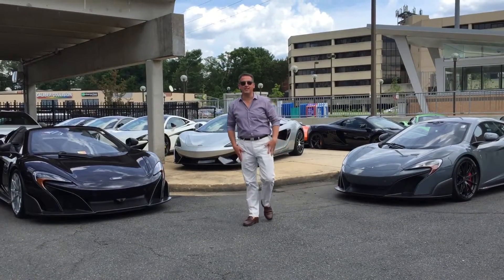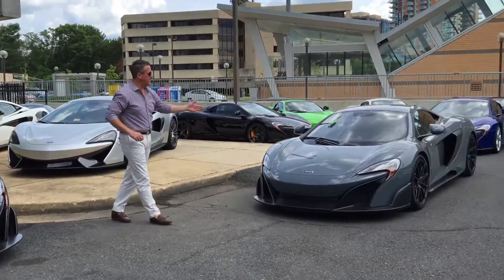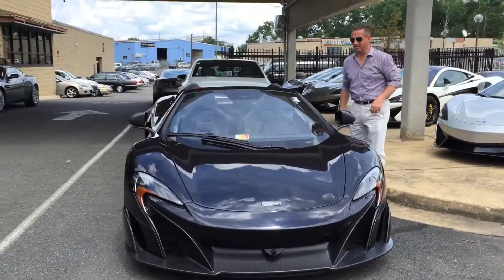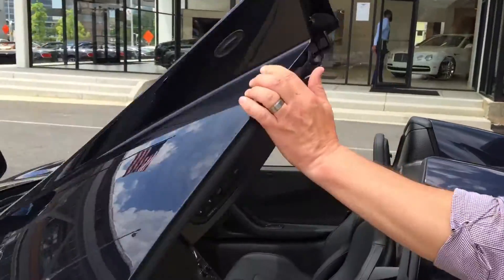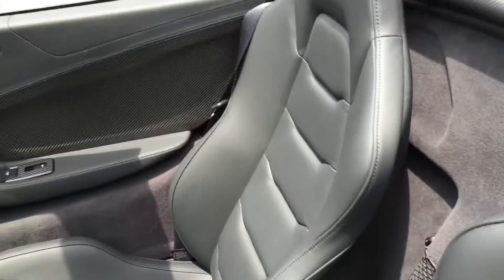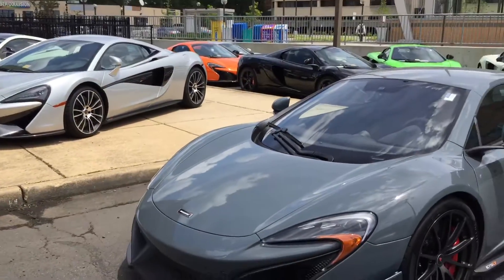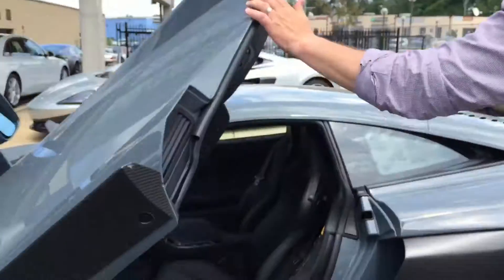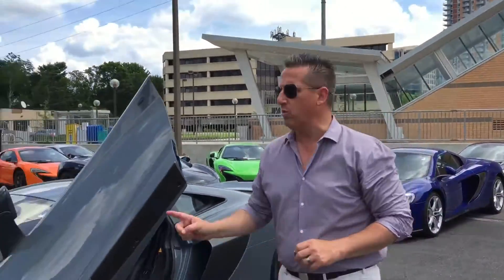McLaren 675LT Spider | McLaren 675LT Coupe | McLaren Washington DC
McLaren Washington DC